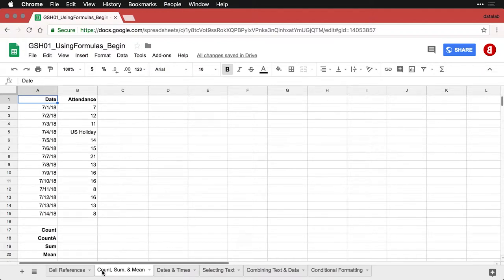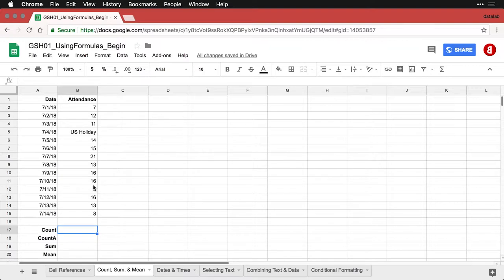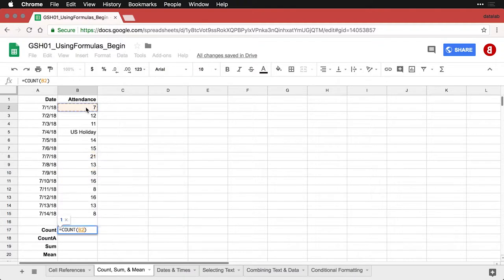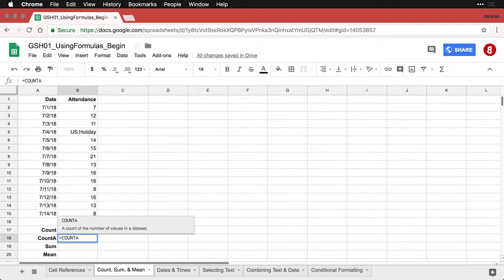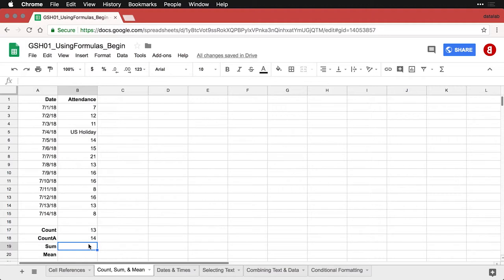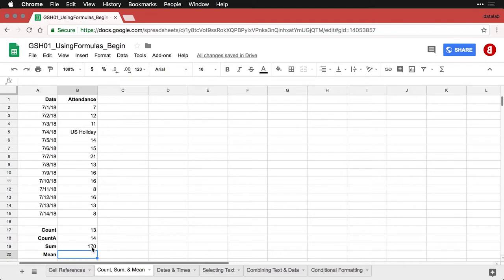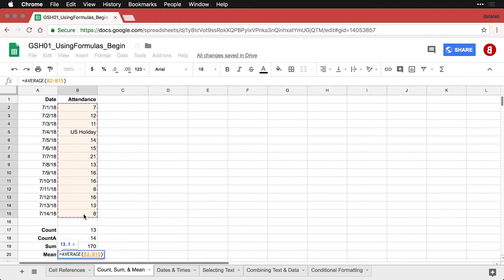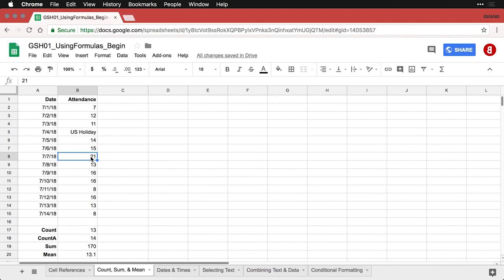Counts, sums, & means — Google Sheets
The simplest formulas are often the most useful. Learn how to quickly count values and calculate sums and averages.  Thanks for visiting and let us know what you'd like to see!